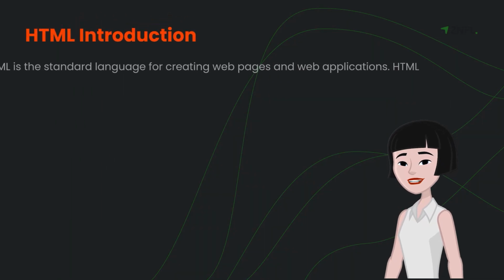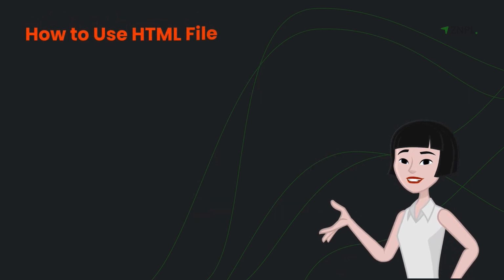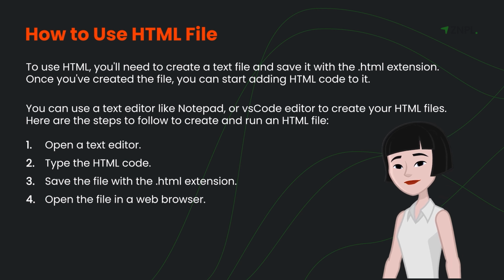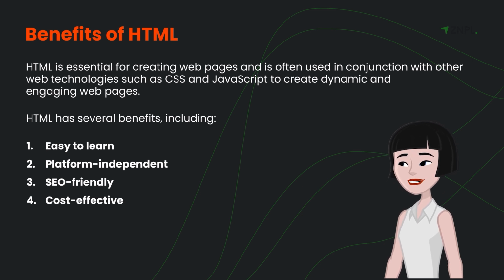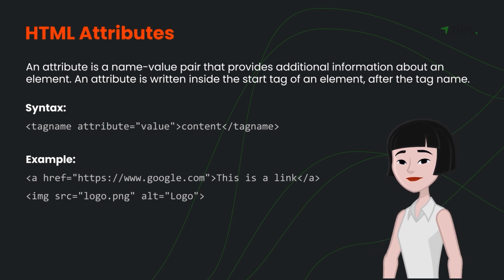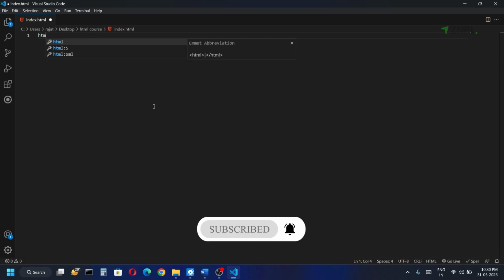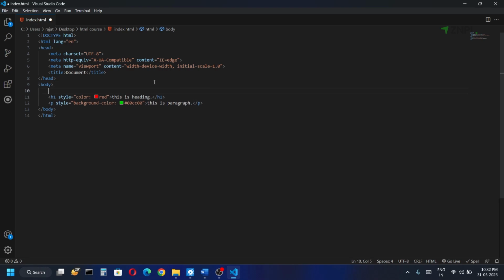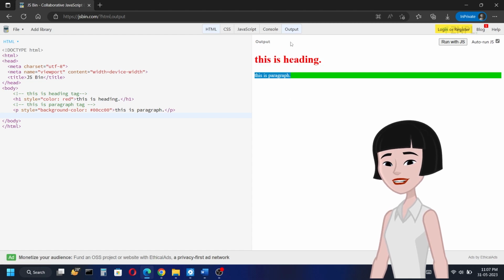HTML Introduction - Learn HTML From Scratch | Chapter-1 | Beginner's Guide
Hello, everyone! Welcome to our Beginner's Guide to HTML series! In this HTML course series, we will learn about HTML programming from scratch, and understand the web application development process, that requires a basic understanding of HTML, CSS, and JavaScript. In this video, we're going to learn about the basics of HTML which covers the HTML standards, code editor, HTML benefits, and code syntax of HTML elements, attributes, and comments. We will also see how to use an online editor to write, and run HTML code.

In this video, we'll take you through an introduction to HTML, the backbone of web development. Whether you're a complete beginner or have some coding experience, this tutorial will provide you with a solid foundation in HTML. We'll cover the basics, including tags, elements, attributes, and structure. Get ready to dive into the world of web development and start building your own web pages from scratch with HTML!  So Let’s get started.

For more detailed lecture visit our learning center and learn HTML from scratch.